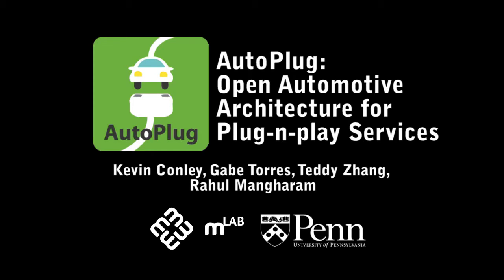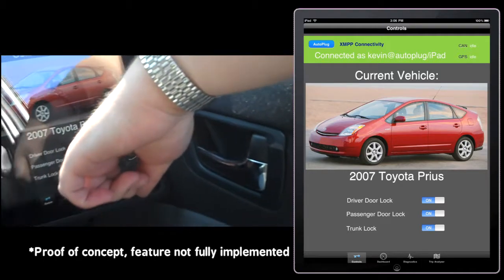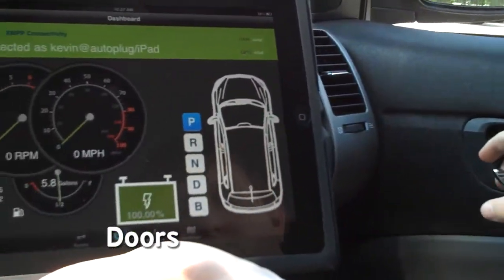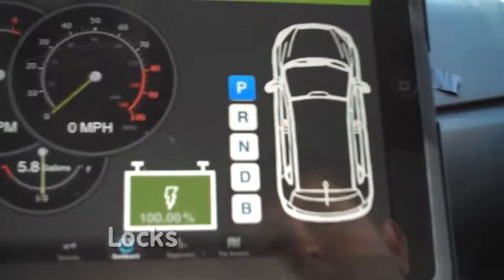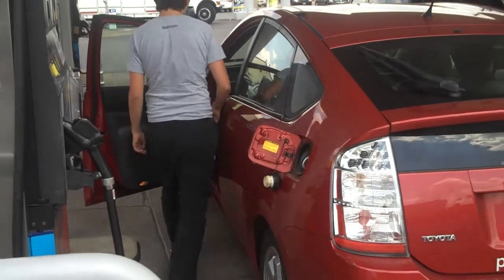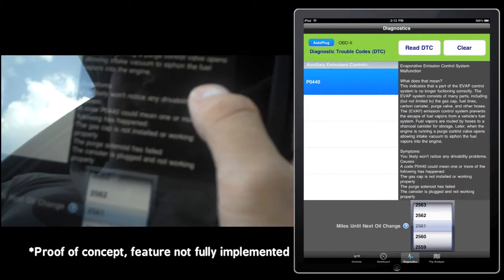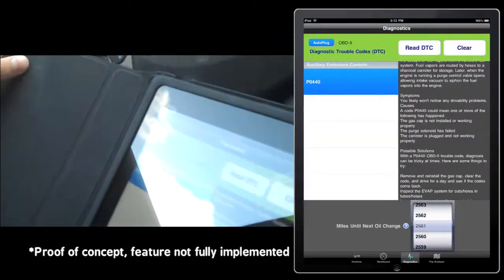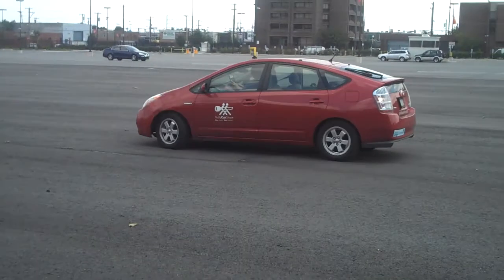AutoPlug: myMechanic Demo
myMechanic is the first AutoPlug app created using the AutoPlug API. Once the AutoPlug Gateway is connected to the car and powered on, myMechanic provides access to vehicle controls, a virtual dashboard, diagnostics, and a trip analyzer.
myMechanic is currently available for the iPad. You can download the source code at the AutoPlug Trac website.